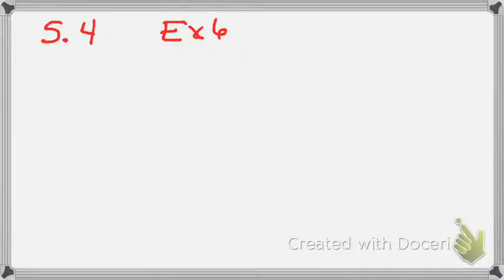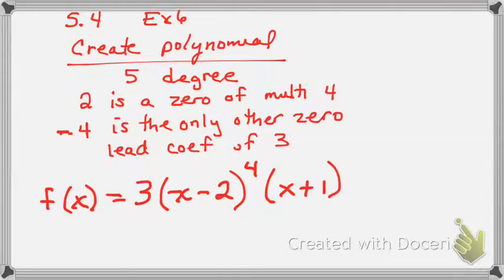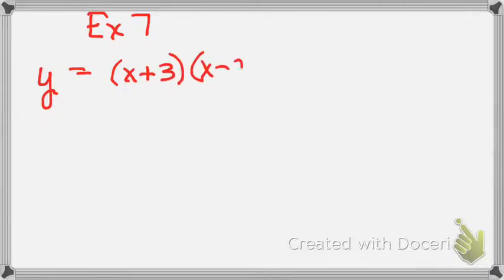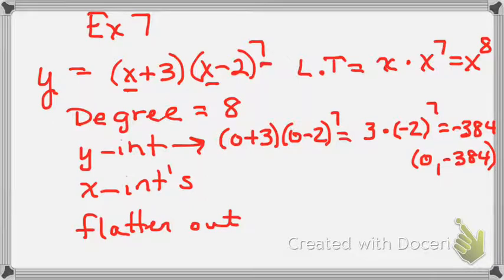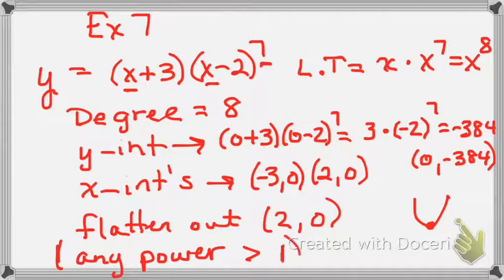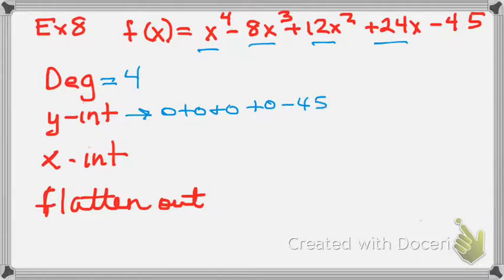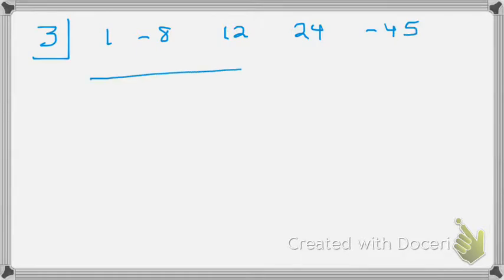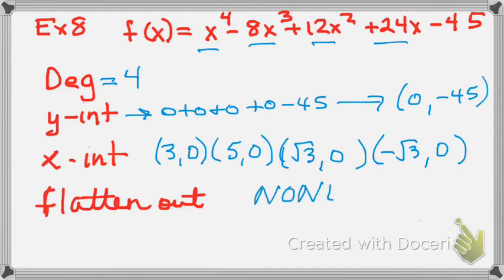5 4 part 2